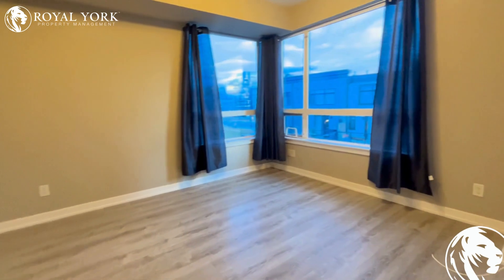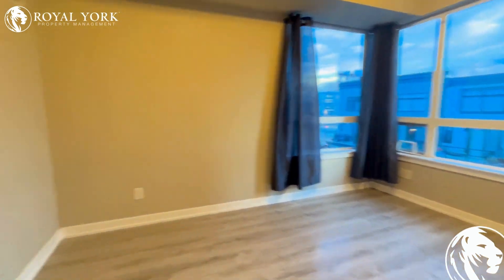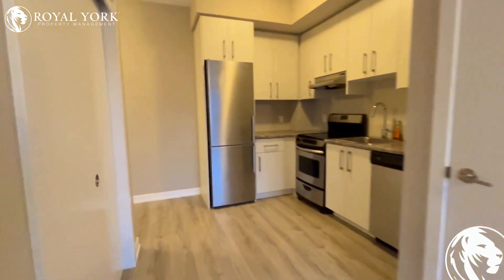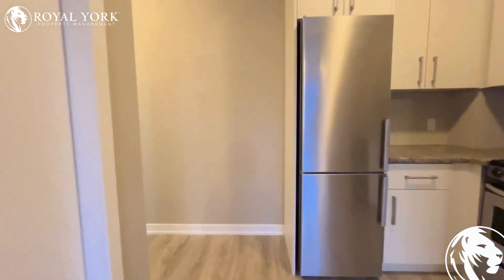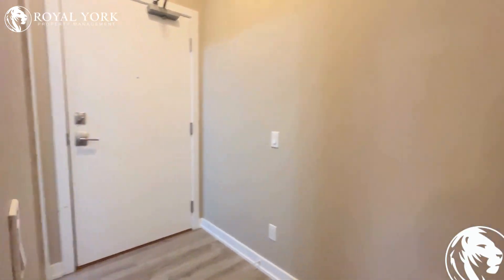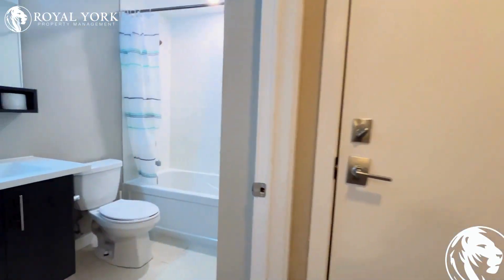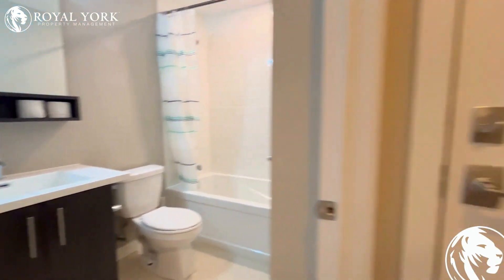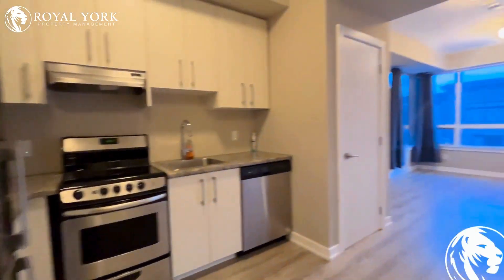1 BED 1 BATH - CONDOMINIUM FOR RENT - 10 ESPLANADE LANE, GRIMSBY, ONTARIO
1 Bedroom , 1 Bathroom , Near Parks, Public Transportation, Bus Stops, Schools, Shopping Malls, Grocery Stores, Restaurants, Bars and Sport Clubs. The unit also has an  Upgraded Kitchen,  Formica Countertops, Hardwood Floors,  Upgraded Bathrooms,  Private Terrace/Backyard  and Tons of Natural Light.

313-10 Esplanade Lane, Grimsby, Ontario L3M 0H1
Queen Elizabeth Way and Casablanca Boulevard

Enjoy Special Rates From Our Partners:
Rogers
Bell
Apollo Insurance
The Brick

UNIT AMENITIES:

1 Bedroom  | 1 Bathroom
*Newly Renovated Condominium
*Upgraded Kitchen
*Formica Countertops
*Stainless Steel Appliances
*Ensuite laundry
*Hardwood Floors
*9 Foot Ceiling
*Upgraded Bathrooms
*Regular Closets
*Ensuite Bathroom
*Lawn and Snow Removal: Included
*Personal Thermostat
*Private Terrace/Backyard

BUILDING AMENITIES:

*Pets Allowed
*Outdoor Patio
*Barbecue Area / Terrace (BT)
*Parking Garage
*Remote Garage
*Visitor Parking
*Bicycle Storage
*24/7 Security and Concierge
*Enter Phone System
*Lobby/Lounge
*Fitness Center/Gym
*Yoga / Pilates Room (YPR)
*Party Room
*Meeting Room
*Rec Room
*Outdoor Pool
*Cabanas at Pool
*Pet Spa

Available Immediately!!